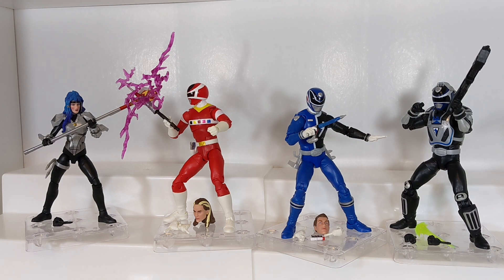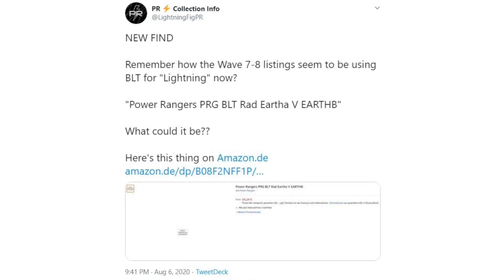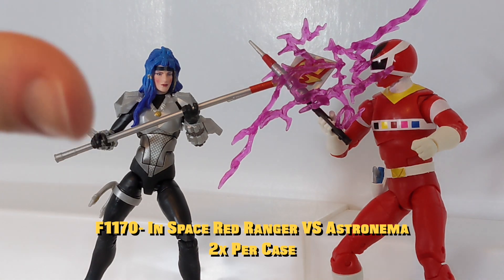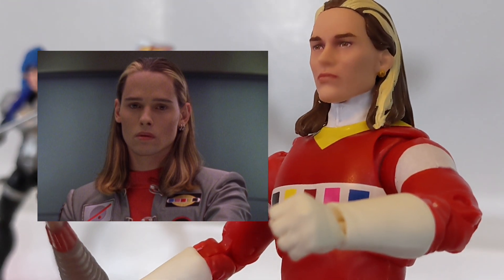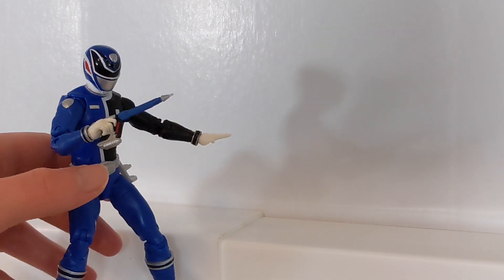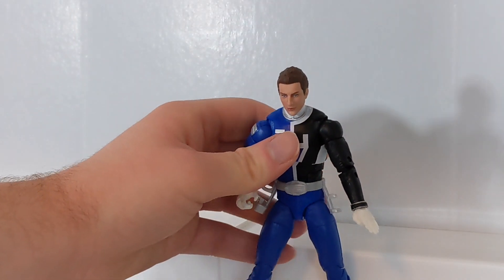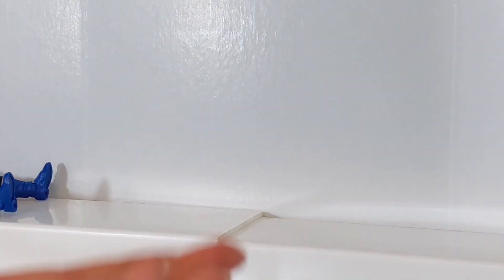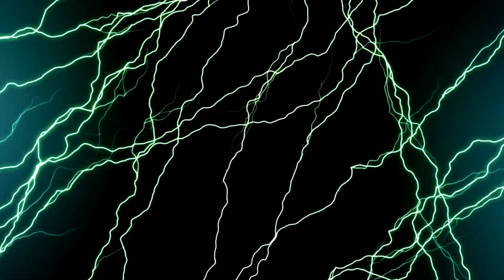PR Lightning Collection: VS Packs Wave 1 + Spectrum Series Wave 1 | Lightning Library Chapter 28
Hello and welcome to the Lightning Library. This series will take a deep dive into every release in Hasbro's Power Rangers Lightning Collection, from a look at the background/history of the figure, what the figure brings to the table, and how it compares to the look from the show.

Hosted by Josh Perry (@LivingRangerKey/@LightningFigPR)

For an encylopedia on everything Lightning Collection always being updated check out the Lightning Logbook I made

Chapters:
03:03 History
06:18 In Space Red vs Astronema
12:28 SPD A-Squad Blue vs SPD B-Squad Blue
18:29 Spectrum Boxes
20:31 Wrap-Up